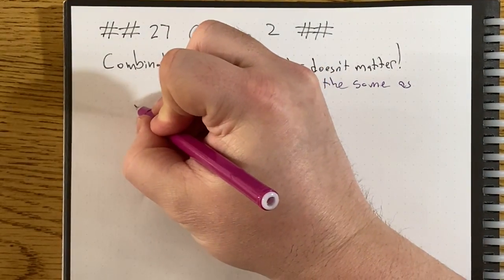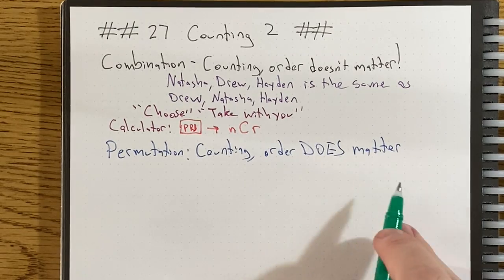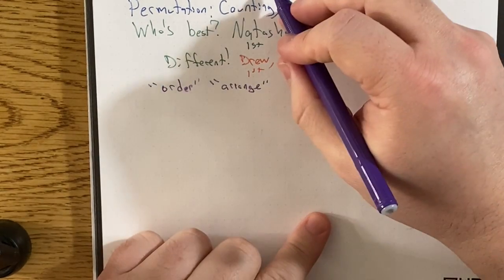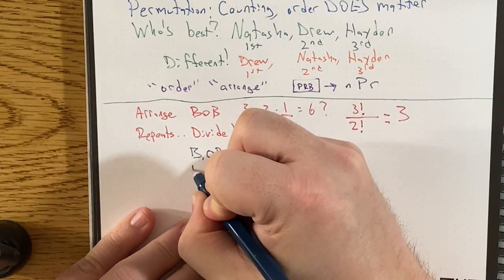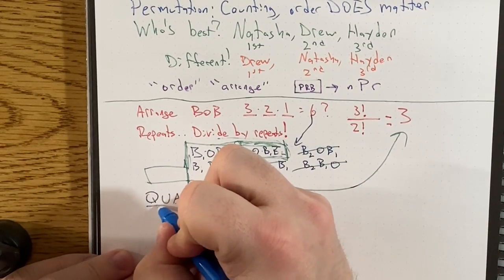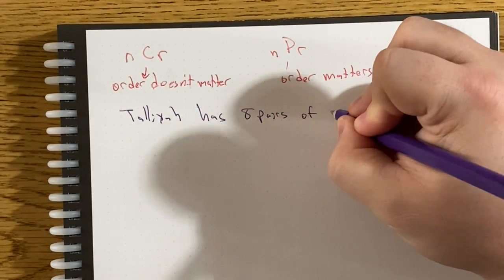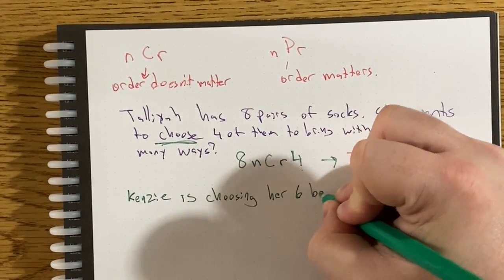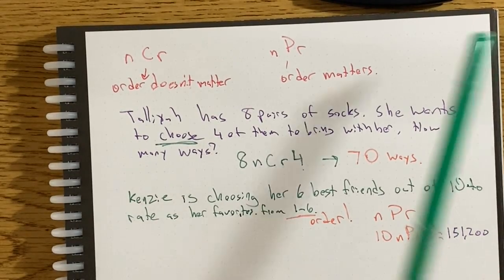8. Counting 2